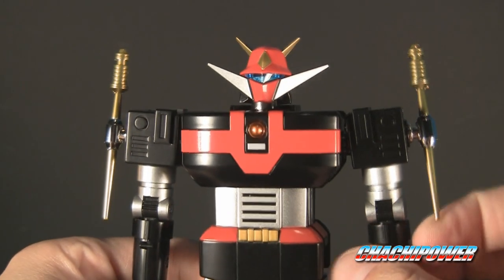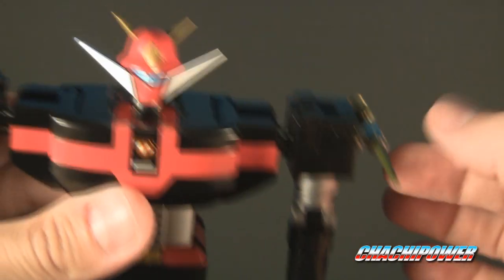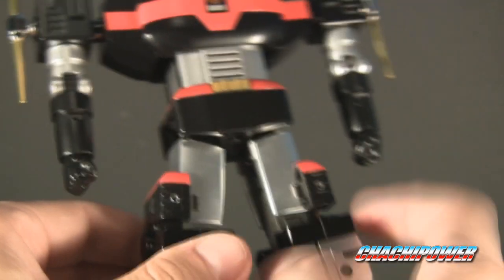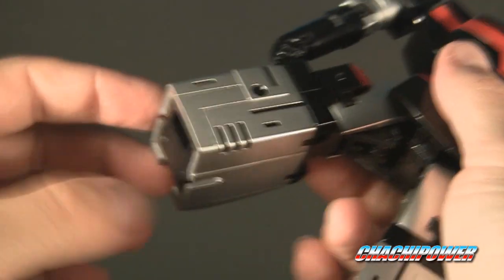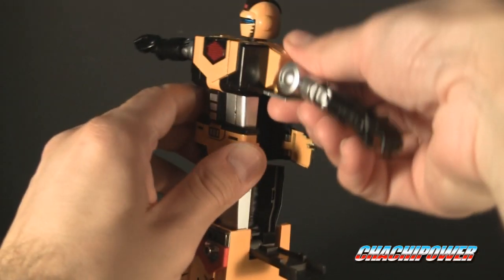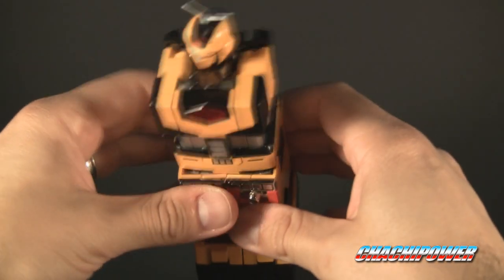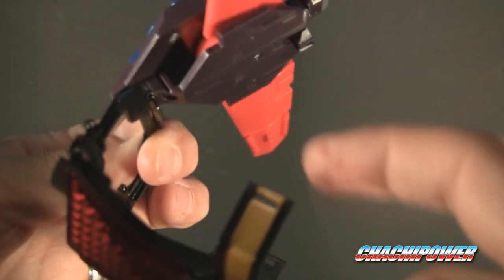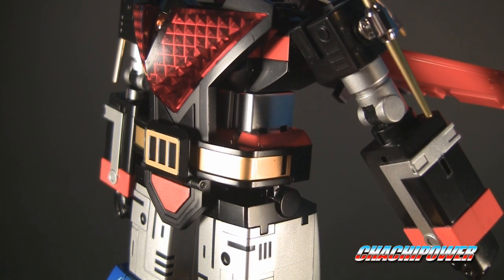Pt.2 Space Emperor GODSIGMA GX-60 Soul of Chogokin Review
Review for GX-60. I left out doing the weapons review. This second part is for the transformation and overall thoughts.